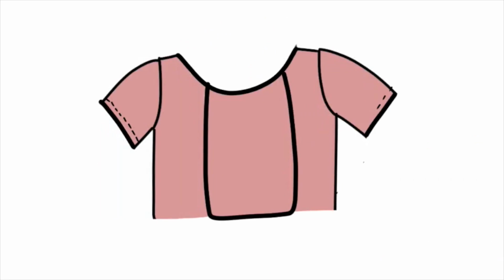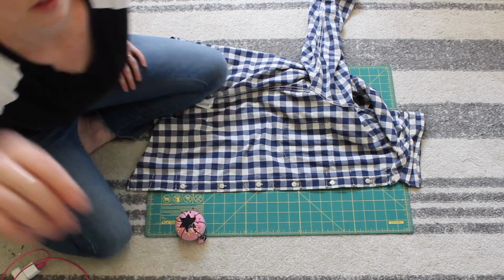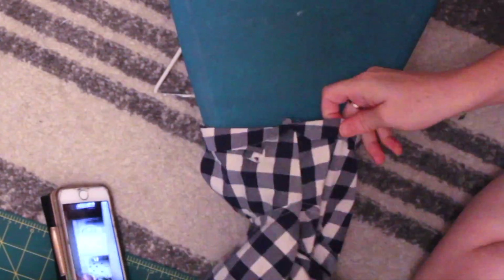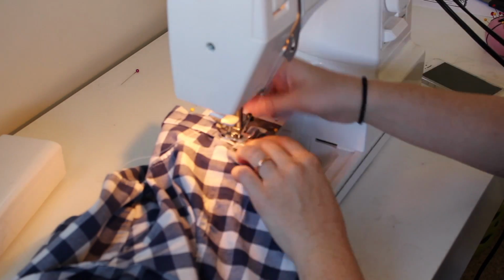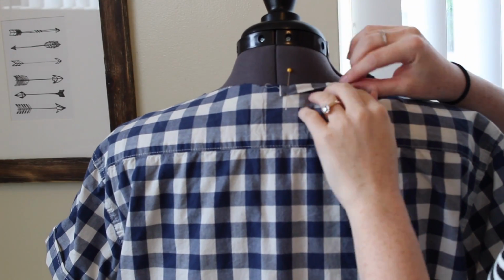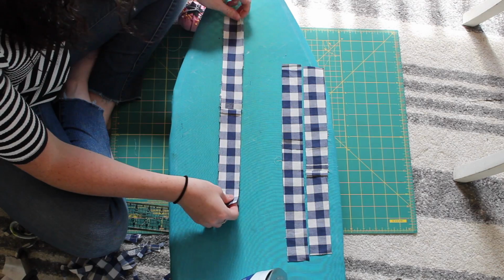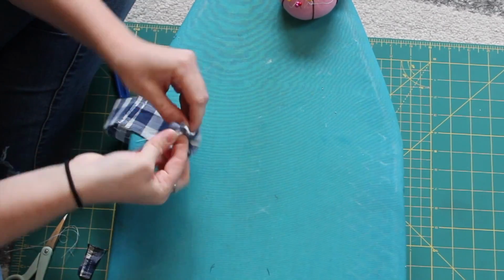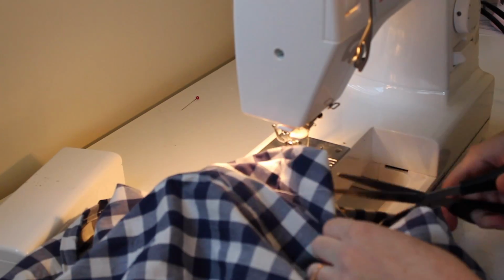Episode 4: Slouchy Button Up to Tie-Front Blouse Refashion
Episode 4 of my Refashioning Series! Transforming a slouchy button up shirt (one I'd typically wear with a cardigan + boots in the fall) into a feminine, flattering tie-front blouse for Summer.  Also sharing 2 refashioning tricks I use often -- giving a button up a center seam, and finishing a neckline with bias tape. Happy refashioning! xx

Project details:

Shirt: Old from closet
Price: ahh! Don't remember
Time spent: 2 hours